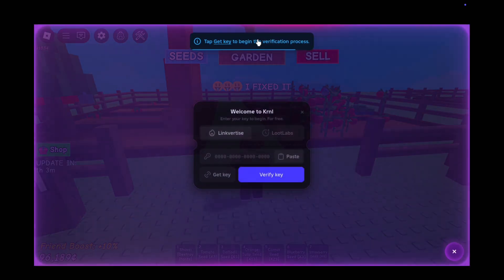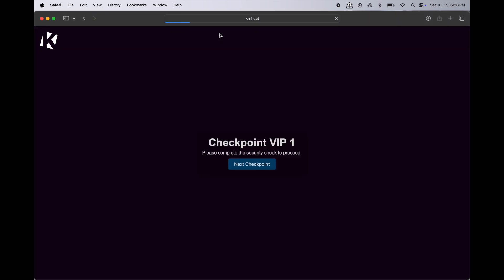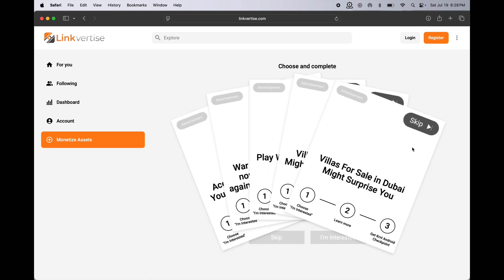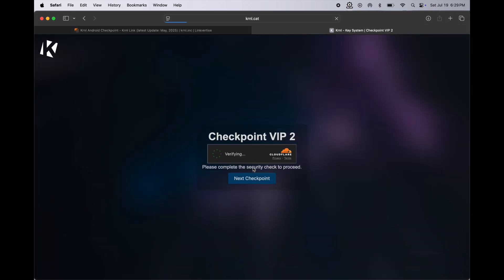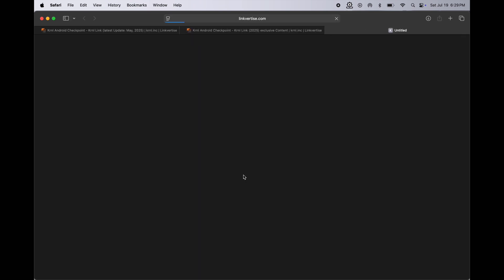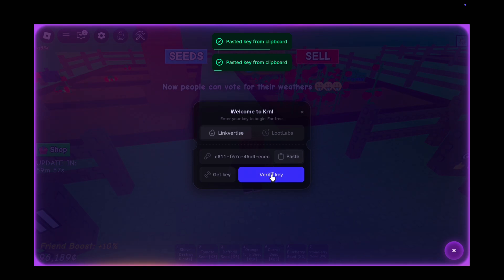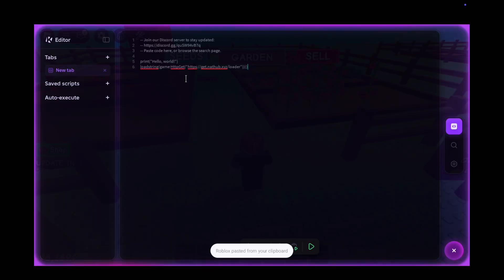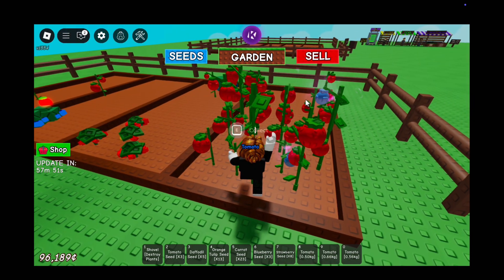How to Get KRNL Executor Key On PC & Mac (2025) | KRNL Executor For Roblox Key System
In this video we will learn how to get KRNL executor Key On PC and Mac.